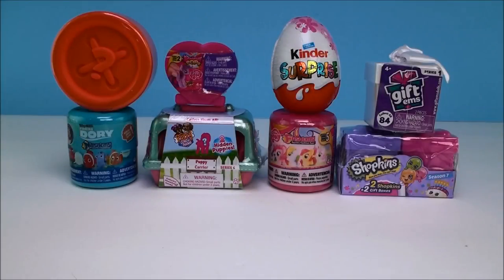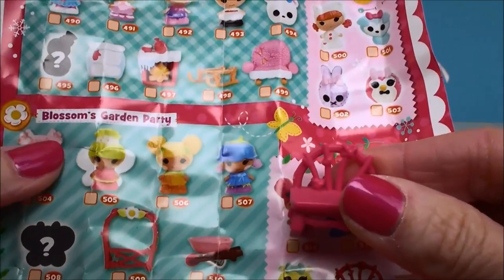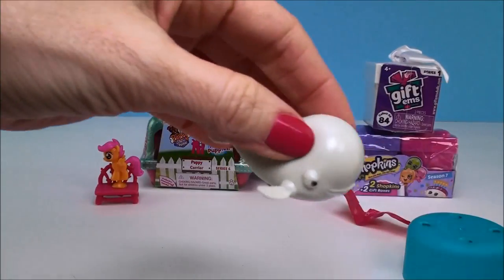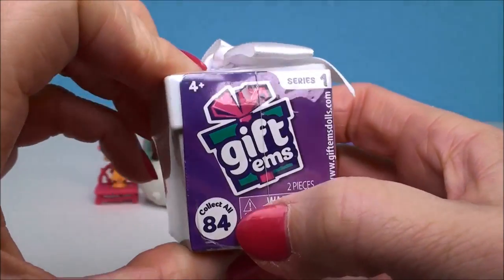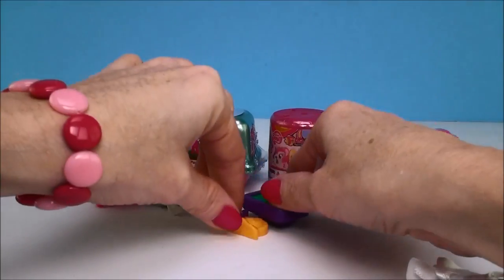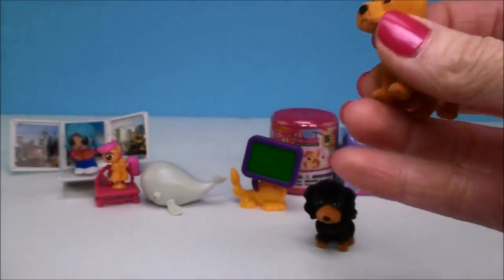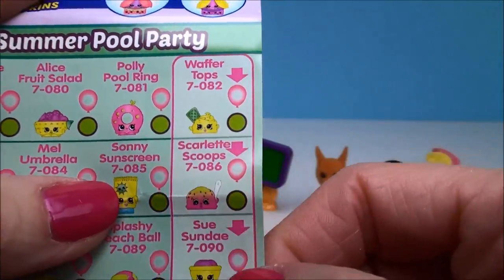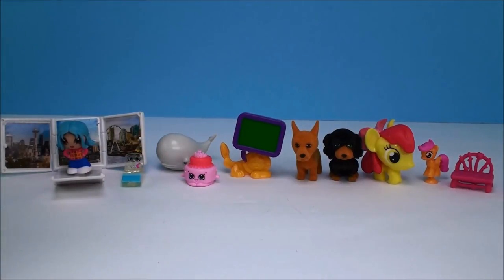Finding Dory Mashem My Little Pony Squishy Pop Fashem Series 5 6 Puppy in Pocket Lalaloopsy Tinies T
Finding Dory Mashem My Little Pony Squishy Pop Fashem Series 5 6 Puppy in Pocket Lalaloopsy Tinies Toys Surprise Fun

Cams Toy Box presents opening new surprise toys from Lalaloopsy Tinies , Finding Dory Mashems , My Little Pony Squishy Pops , Puppy in My Pocket Series 6 , Kinder Surprise Chocolate Egg , My Little Pony Fashem Series 5 , Gift ems Surprise toys , and Shopkins Goift Boxes Seaon 7 . Enjoy and the Surprise Toys for Kids Opening Fun !

❤❤❤ Check out Cams Toy Box Playlists below ❤❤❤

- Finding Dory Bath Toys Robo Fish Series 2 Finding Dory Blind Bags Underwater GoPro Kids Fun

- Dreamworks Trolls Toys Series 1 Series 2 Blind Bags Capsules 50 Surprises Opening Fun some Names